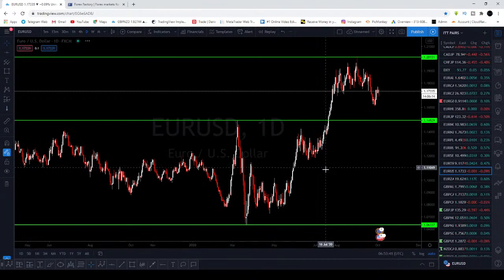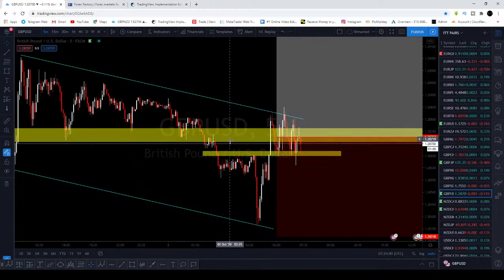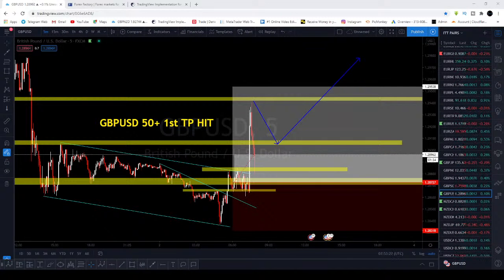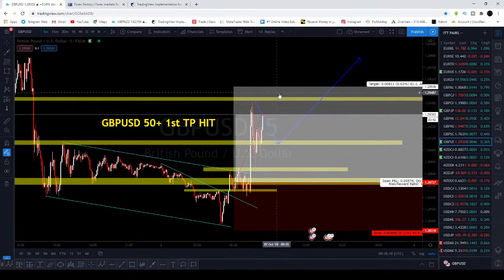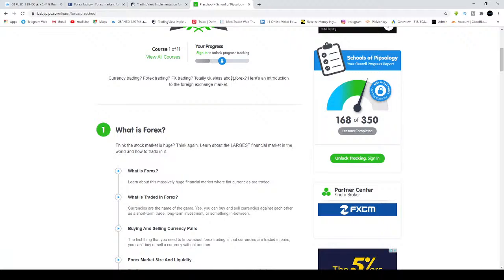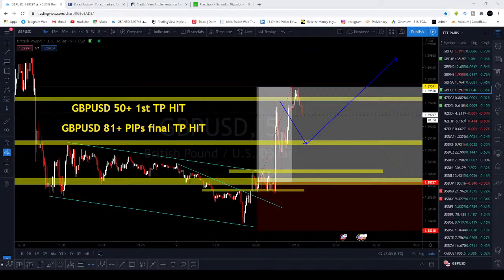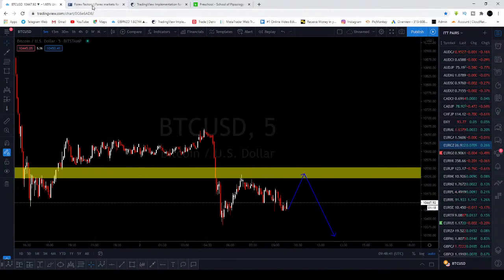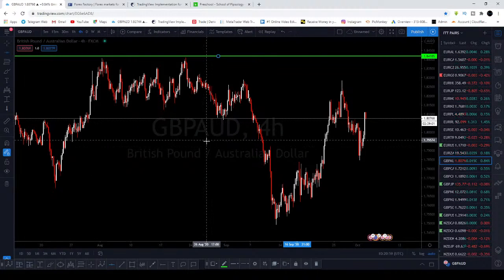Live London Session Trading 02/10/2020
Thanks very much for watching. live trading,  live forex trading,  gbp jpy,  stock market,  day trading